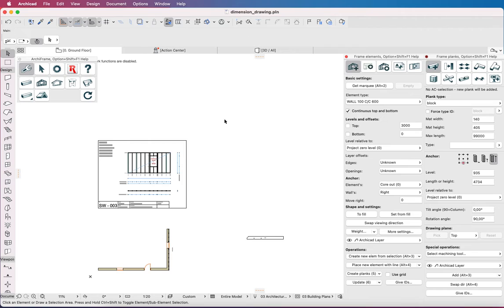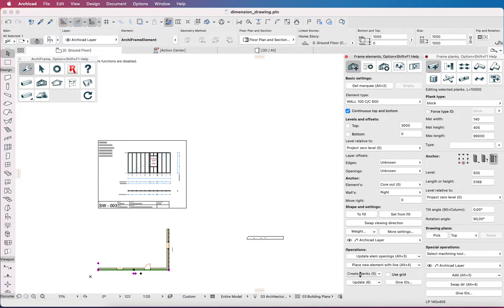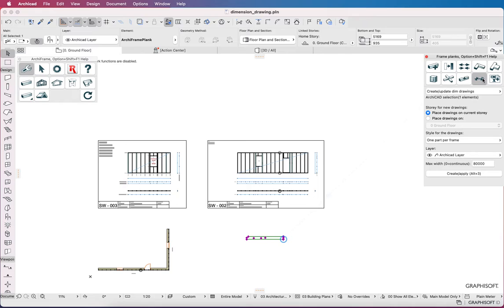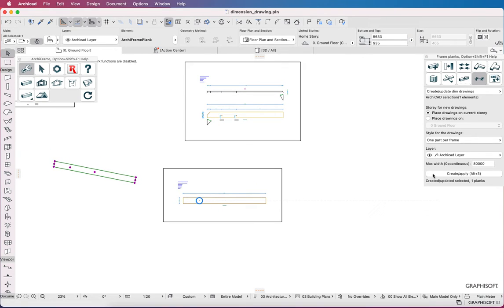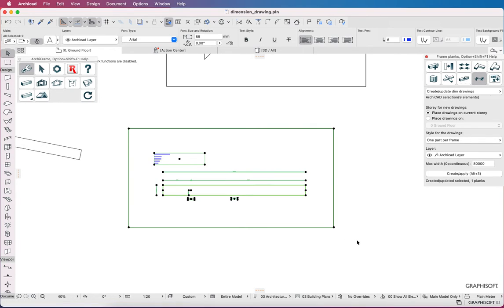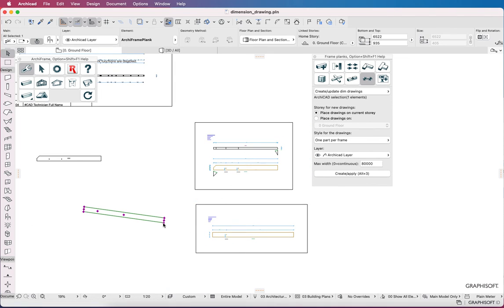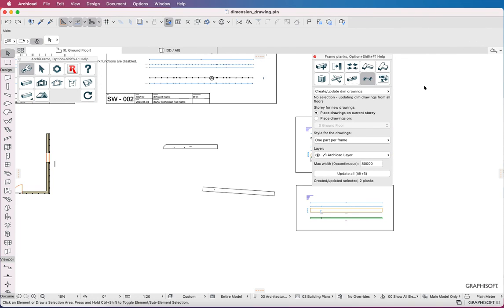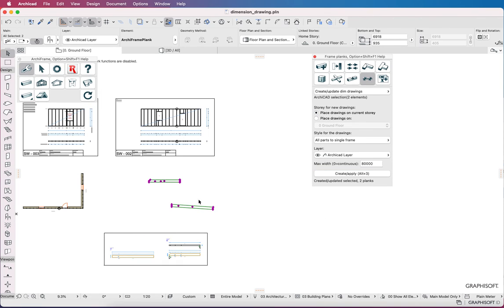Dimension Drawings in ArchiFrame - Plank Tools Deep Dive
In this video, we will go into detail about dimension (DIM) drawings in ArchiFrame: what they are, where to create them, and how to edit and adjust them.

A dimension drawing contains some dimensioned projections of a plank or board and additional data in text form.

While an element drawing is automatically created for an ArchiFrame element, a dimension drawing for individual planks is not created automatically, so you will have to set them up.

Learn how to use the Plank Tool palette and the Drawings button to create a Dimension drawing.